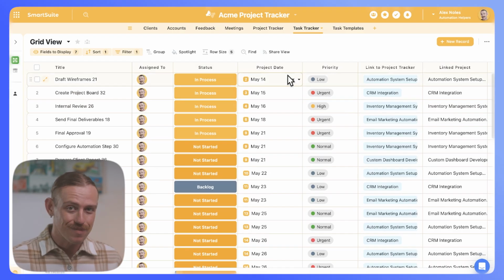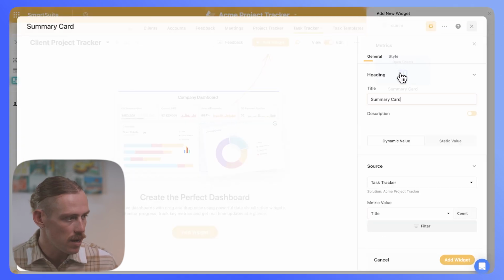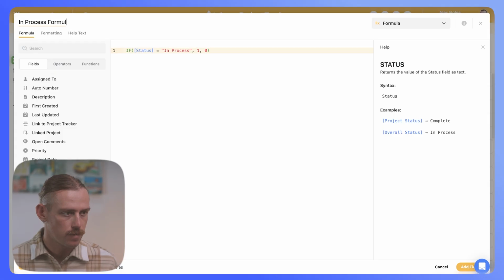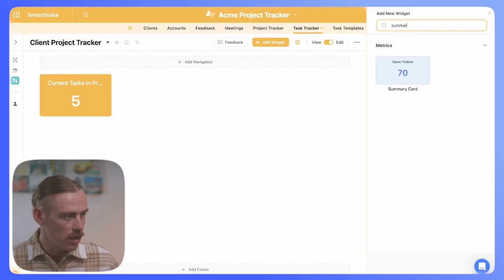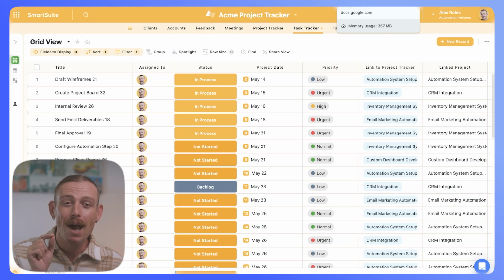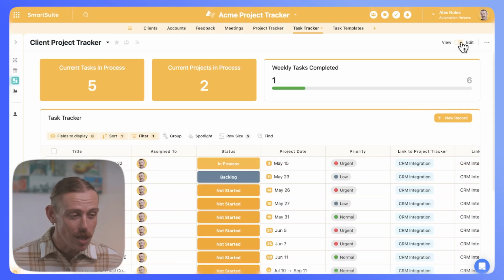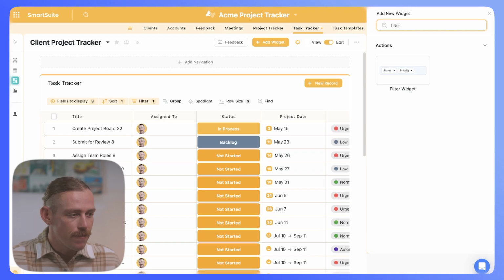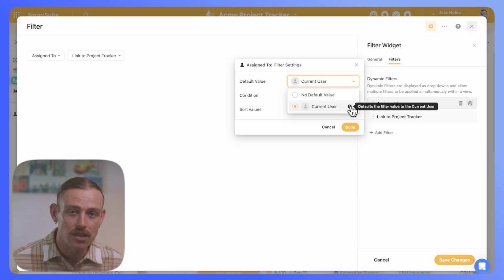Build Dashboards That Actually Drive Results – SmartSuite Tutorial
Looking to take your SmartSuite dashboards to the next level? In this video, Alex walks you through how to improve SS Dashboards for better clarity, smarter reporting, and faster decision-making.

Discover proven strategies and expert tips to design dashboards that not only look great but also drive action. Whether you're tracking projects, monitoring KPIs, or managing your team's workload — optimizing your SmartSuite dashboards will transform how your team operates.

From layout best practices to advanced filtering and visualization techniques, Dan showcases how to use SmartSuite's tools more effectively to maximize the value of every view.

Timestamps:
00:00 – Why Your Dashboards Might Be Failing
01:42 – The Power of Summary Widgets
04:52 – Build Smarter with Chart Views
07:37 – One Dashboard, Many Users: Dynamic Filtering
09:36 – Your Next Step: Build Dashboards That Actually Work

We love your feedback! Drop a comment to let us know what you'd like to see next.